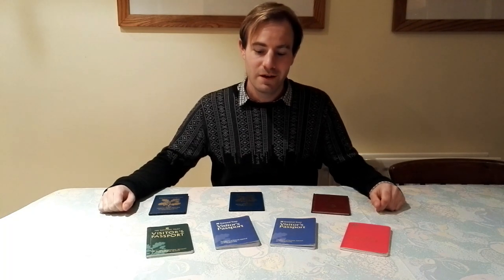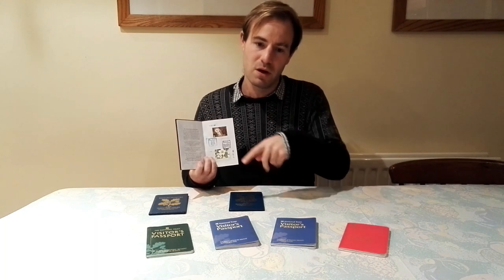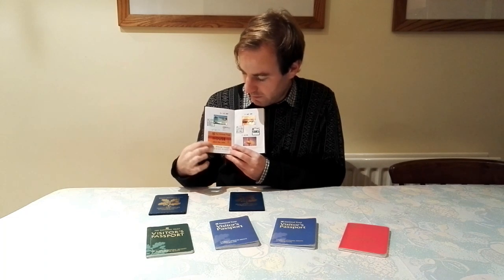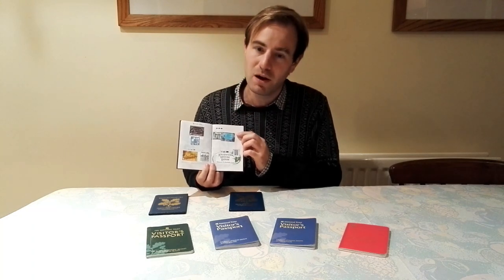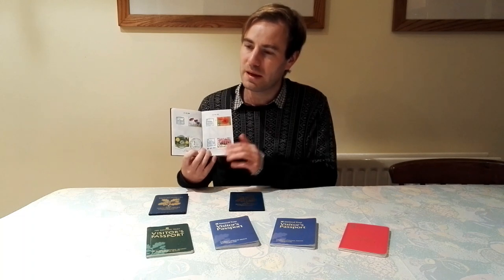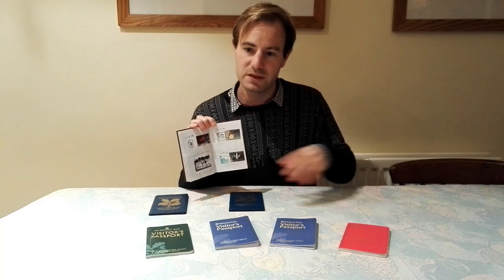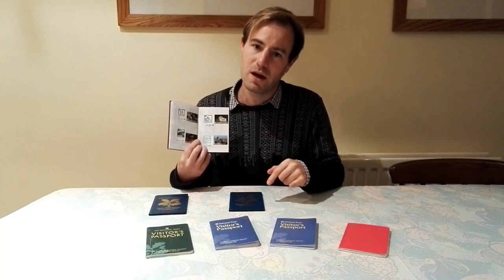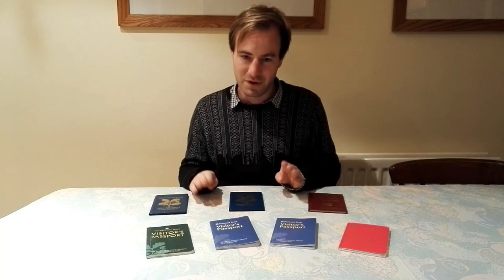The Story of my Third National Trust Passport!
A video where I go through my third National Trust passport reminiscing of the properties I visited as a child and my teenage years!